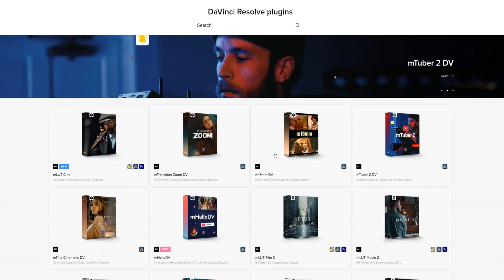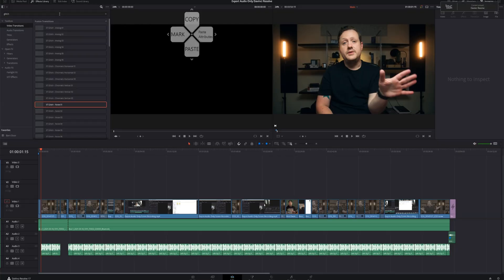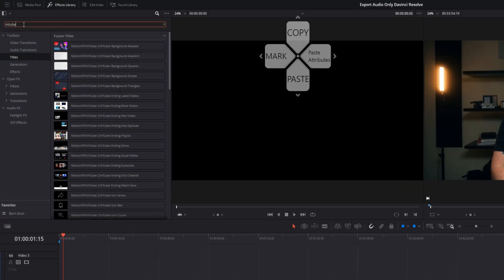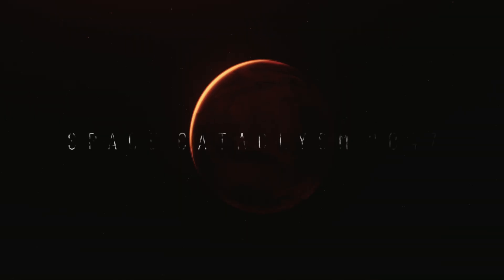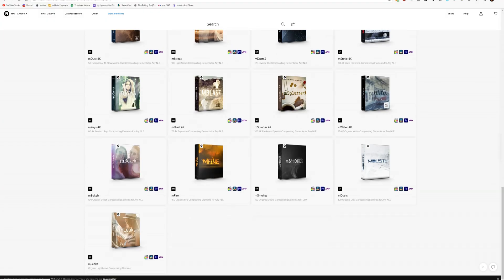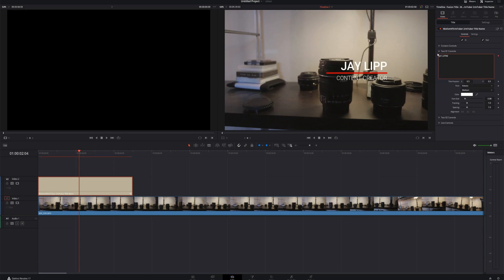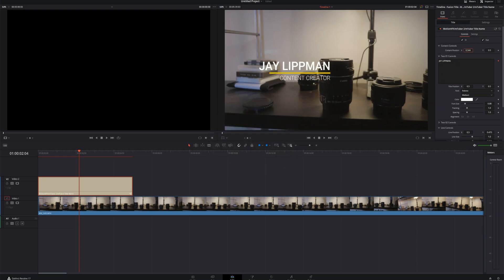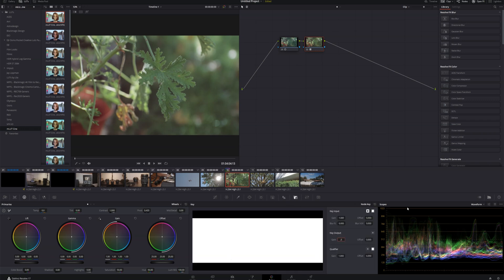MotionVFX Plugins for Davinci Resolve...WOW!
The MotionVFX plugins for Davinci Resolve are mind-blowingly good.
🎵Music From Artlist (2 Months FREE)*

Table of Contents
00:00 - Intro/Example Sequence
01:21 - Check Out Last Week's Video
01:35 - What we're doing this Week
01:48 - Disclosure
02:23 - What is Motion VFX?
02:48 - How MotionVFX Plugins Work
03:45 - The Packs I've Tried
04:42 - Other Packs and Plugins for Davinci Resolve from MotionVFX
05:07 - The Review Criteria
05:50 - Quality
06:36 - Ease of Use
07:29 - Opportunity for Use
09:21 - Price
11:03 - What I Like
11:46 - What I Don't Like
14:03 - Should You Buy MotionVFX Plugins?
16:04 - Watch Next